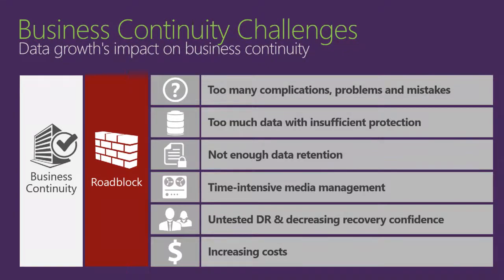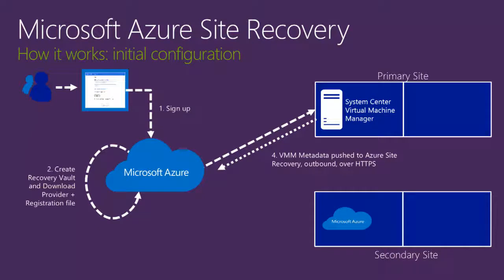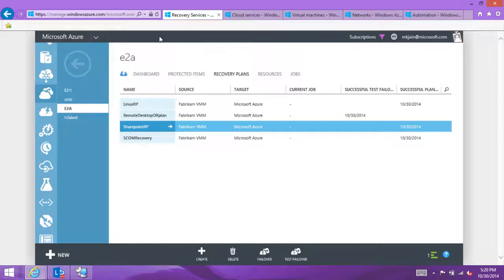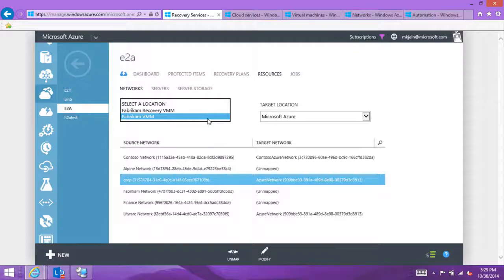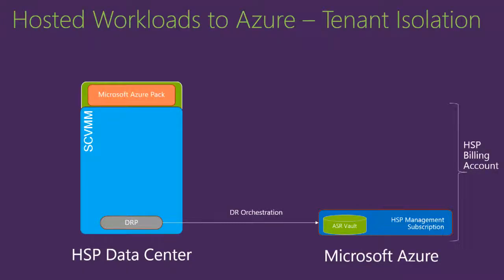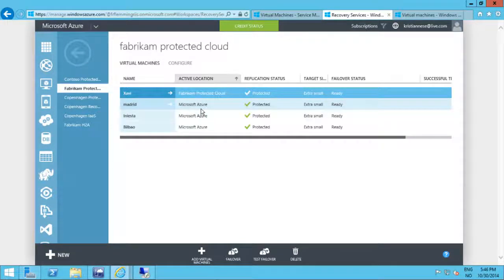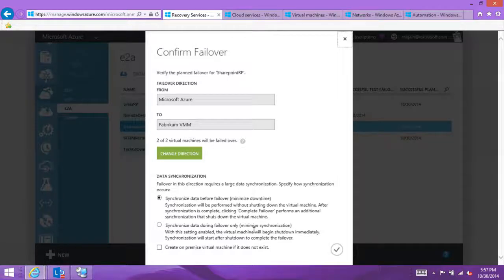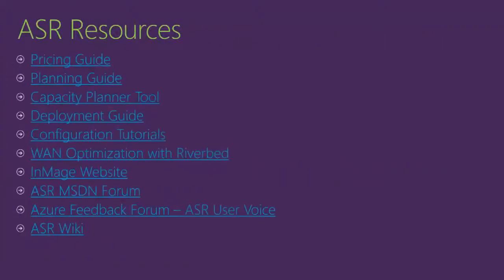Microsoft Azure Site Recovery | Funcionamento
Hoje de tirar da gaveta aquele projeto de disaster recovery? Conheça o Microsoft Azure Site Recovery.